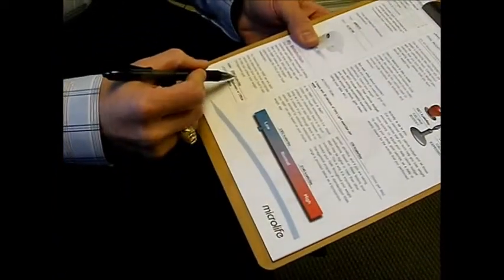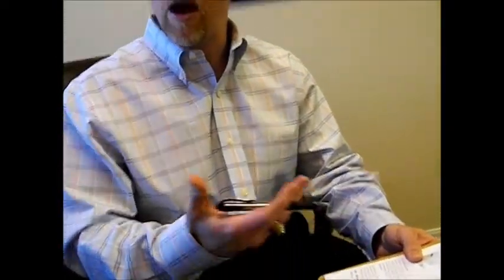BBL Day 19, 2013, Breathing Test at my Doctor's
The Doctor had me breathing into this little box and it gave him some interesting information.
Reminder, I am just sharing what is going on with me.
Not suggesting everyone has this problem.
Been on this program for 3 weeks now and I feel fine, active and all that.
Keep in mind that the food I am getting from the Doctor is not available in the stores.
Don't think that getting shakes at the store is going to give you the same results.